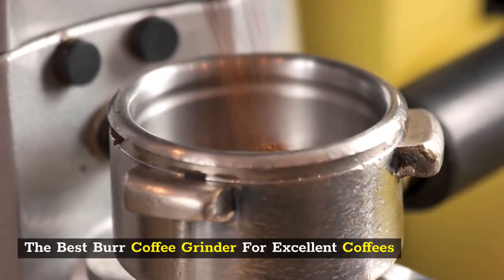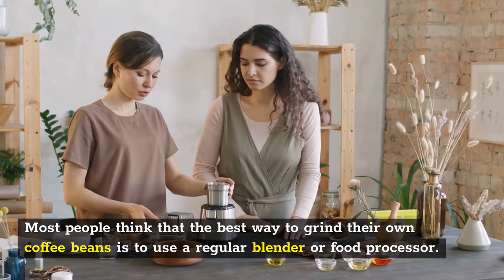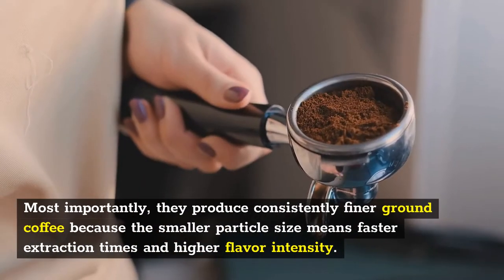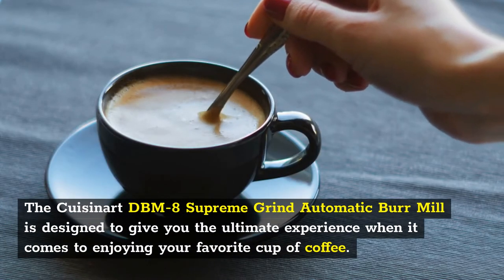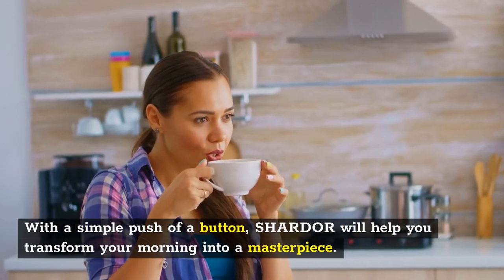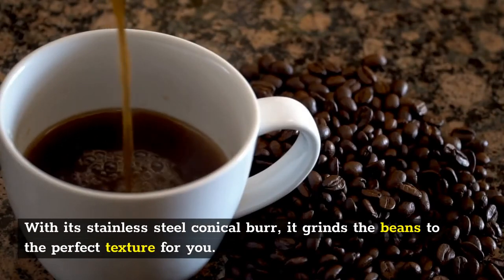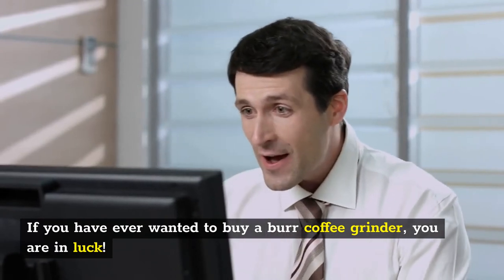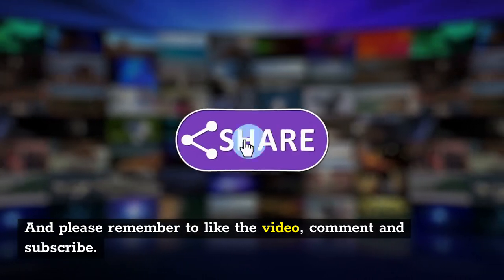The Best Burr Coffee Grinder for The Perfect Coffee Cup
Burr coffee grinders are the best because they get the most out of your beans. But which one is right for you?
In this video, we’ll be talking about the different types of burr coffee grinders, their pros and cons, and how they work.

This will help you decide whether you should invest in one.

If you're serious about coffee, and you're serious about grinding your own beans, then you need to buy the best burr coffee grinder available today. Buying one will elevate your brewing quality from just decent or fair to excellent in no time at all. If you've never used one before, it can be intimidating, but once you get over that initial fear of breaking something expensive, you'll wonder how you ever lived without one.

A good burr coffee grinder makes freshly ground espresso so much better than any other method out there. It takes less effort and produces more consistent results. You won't believe the difference until you try one yourself!

Have a look at the top best grinders that you can buy right now:
#5. TIMEMORE Chestnut C3 Manual Coffee Grinder. See product details
#4. Cuisinart DBM-8 Supreme Grind Automatic Burr Mill. See product details
#3. SHARDOR Conical Burr Coffee Grinder. See product details
#2. Ollygrin Conical Burr Coffee Grinder. See product details
#1. OXO Brew Conical Burr Coffee Grinder. See product details
Gadgets + Deals = Amazing! Discover the latest and coolest gadgets, and get the best tech deals. From the latest smartphones to smartwatches, drones and more, Gadgets Club has everything gadget lovers are looking for at prices to amaze you.

This video is for anyone who wants to make the perfect cup of coffee. To make the best coffee you will need some great coffee beans, the best burr coffee grinder and the best coffee machine.
These 2 articles should also help you with making teh ebay coffee at home: Top 10 Best Smart Coffee Makers and Best Automatic Espresso Machine For Home